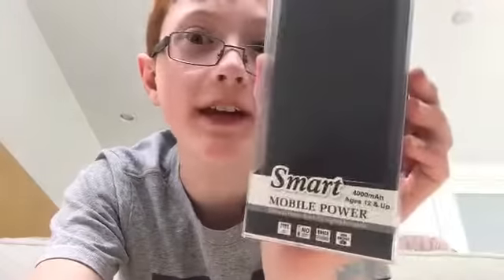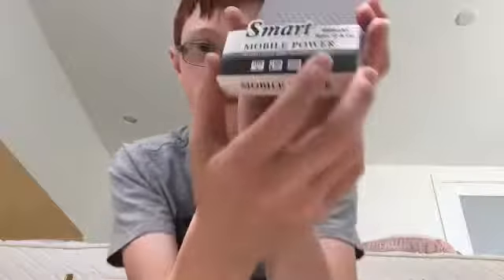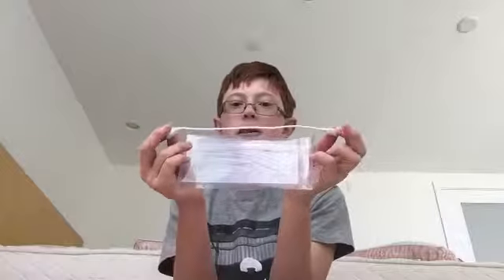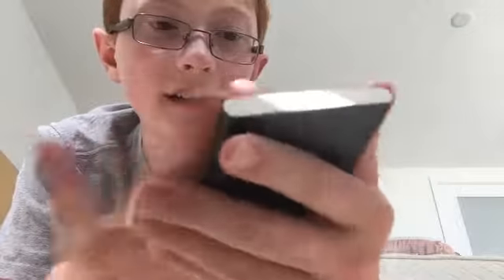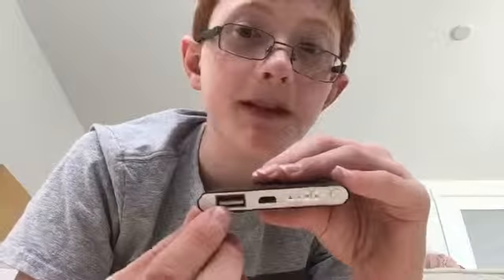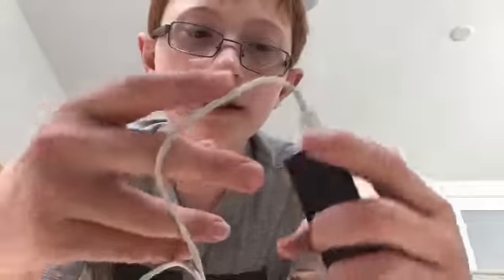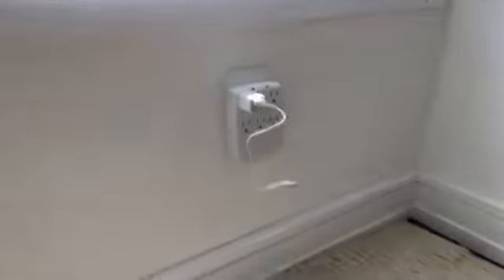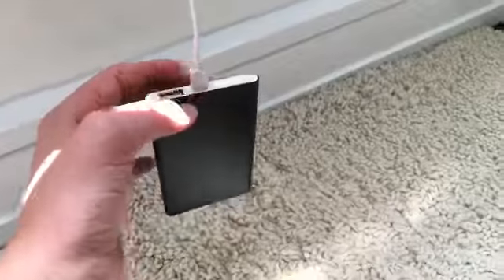Smart Mobile Power | A Portable Charger!!!